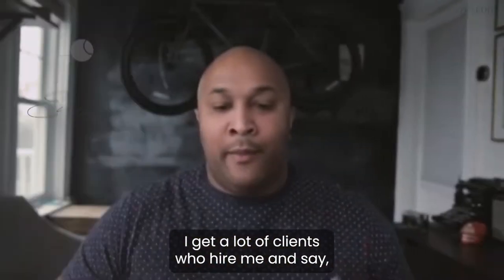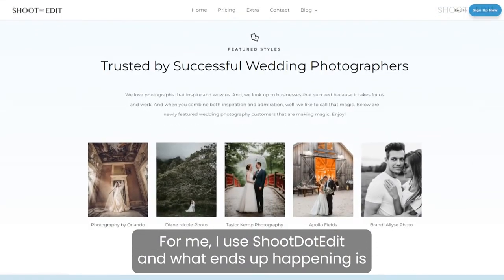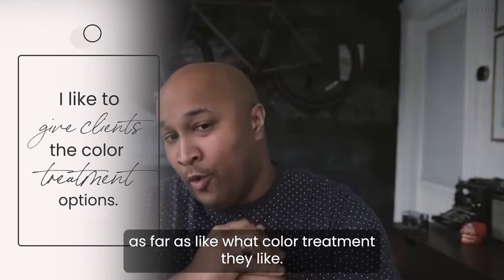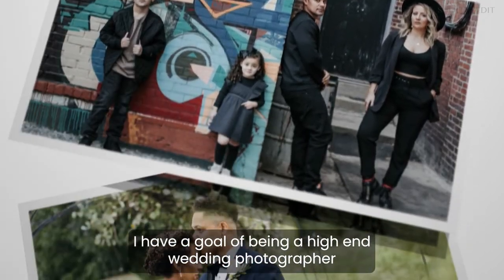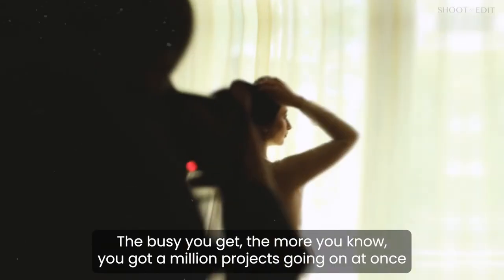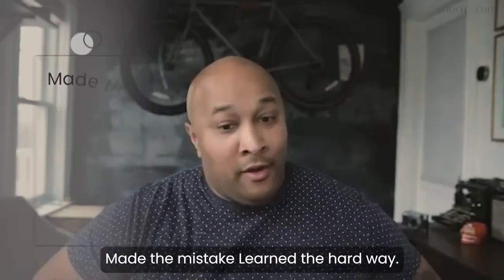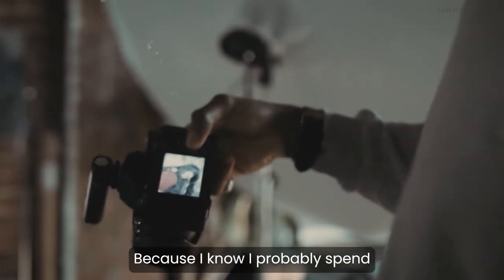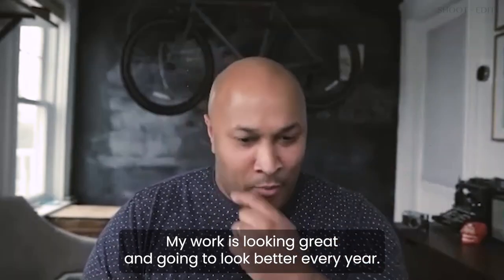ShootDotEdit Client Testimonial: Flavio DeBarros Of Flavio D Photography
Clients often tell Flavio DeBarros, founder and owner of Flavio D Photography, that they hire him because of his natural photography style. For Flavio, it meant that he needed to find a photo editing expert that matched the style and look his brand is known for. Because when it comes to images, Flavio’s motto is to keep everything natural. With ShootDotEdit by his side, Flavio gives his clients the option to choose the color treatment they want for their images, and ShootDotEdit delivers it to him. For a photographer who has his eyes set on the high end wedding market, collaborating with us gives Flavio the bandwidth to take on multiple photography assignments and deliver them on time.

If you want to learn more about this Boston-based photographer, read our feature story on the ShootDotEdit blog linked below.

ShootDotEdit is a professional photo editing service designed to offer fast, personalized, and consistently edited wedding photos to pro wedding and portrait photographers.

👉 Check out our pricing plans to learn more about our wedding photo editing services

👉 Find out how outsourcing post-production work can help empower a wedding photography business